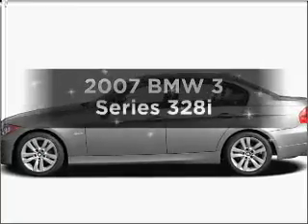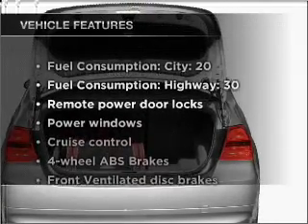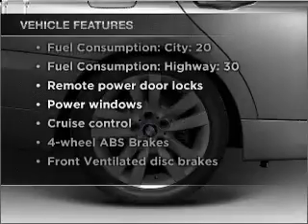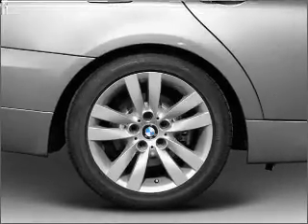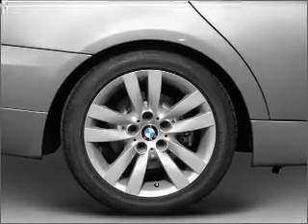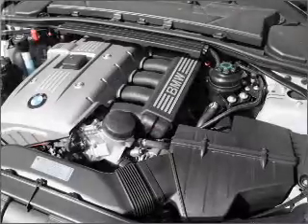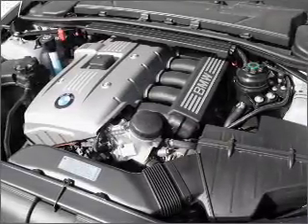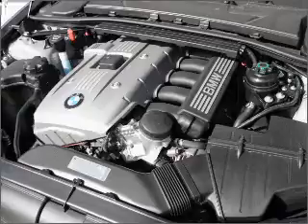2007 BMW 3 Series - Orlando FL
Year: 2007
Make: BMW
Model: 3 Series
Trim: 328i
Engine: 3.0 liter inline 6 cylinder 24 valve
Transmission: Automatic
Color: Black
Mileage: 55927
Address:
9001 E Colonial Dr